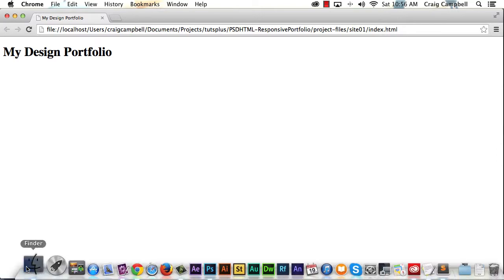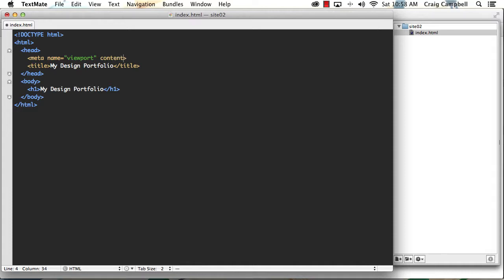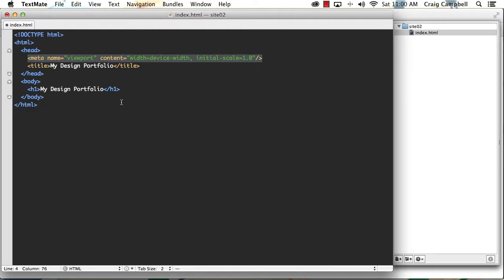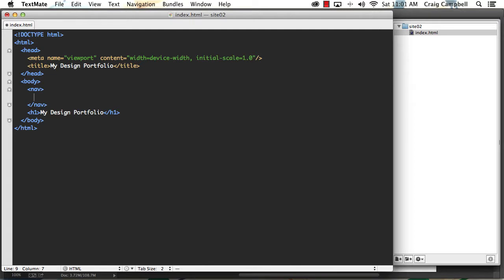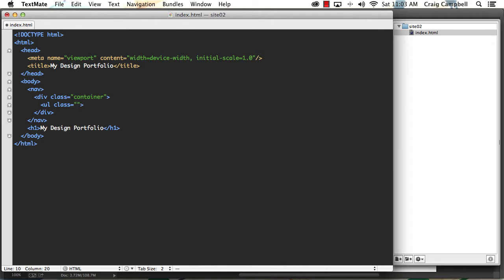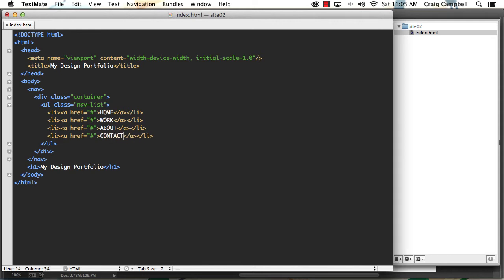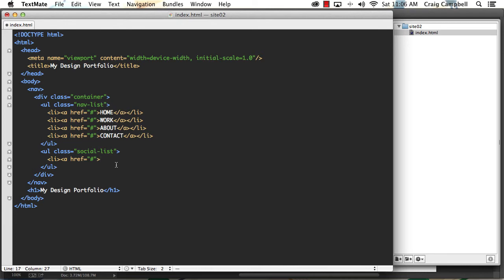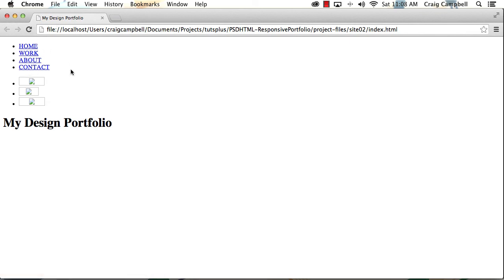PSD to HTML The Responsive Portfolio Build 2 2 Structuring the Navigation